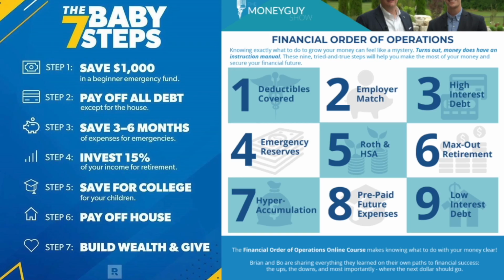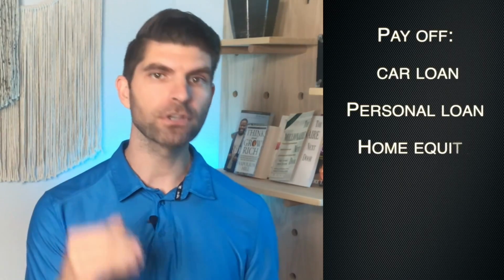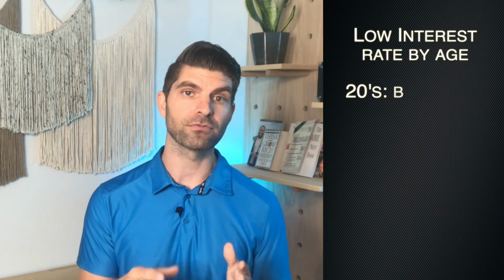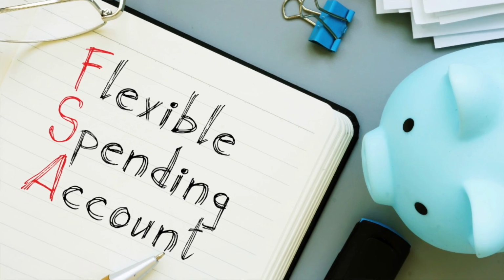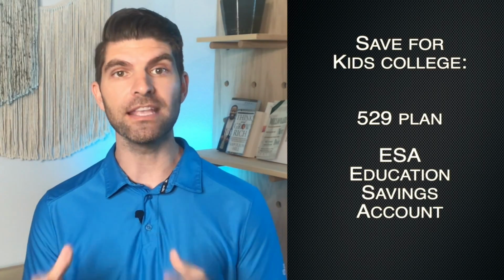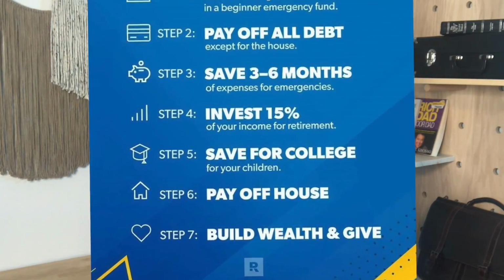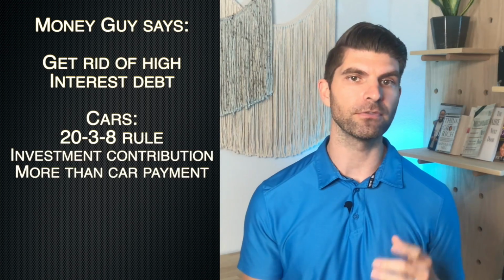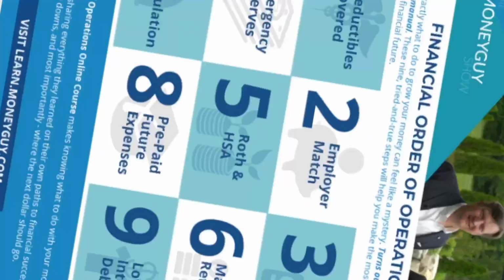Money Masters Clash: Dave Ramsey vs Money Guy Show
In today's video we will examine Dave Ramsey's Baby Steps vs The Money Guy Show Financial Order of Operations. Will the Dave Ramsey Show win? Will the Money Guy FOO come out on top?

People often share why they don't follow Dave Ramsey anymore on their financial independence journey, but the Money Guy Show gives a different framework for personal finance and building wealth.  Check it out and you will not be disappointed.

COLLEGE SCHOLARSHIP RESOURCES:
Debt Free Degree by Anthony ONeal
Ultimate Scholarship Book 2021

MONEY RESOURCES:
Total Money Makeover by Dave Ramsey
Financial Peace University by Dave Ramsey
The Simple Path to Wealth by J L Collins

Money management is a mindset!